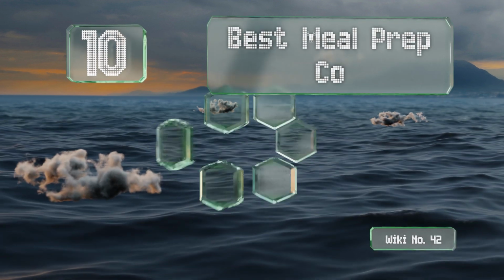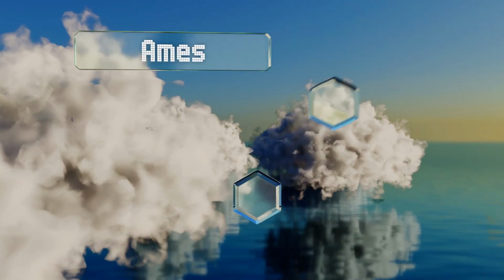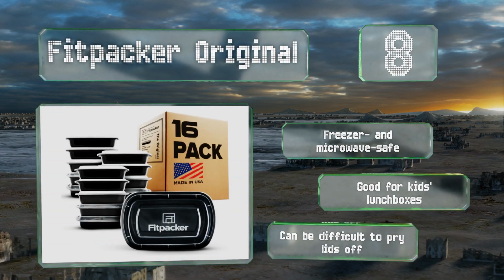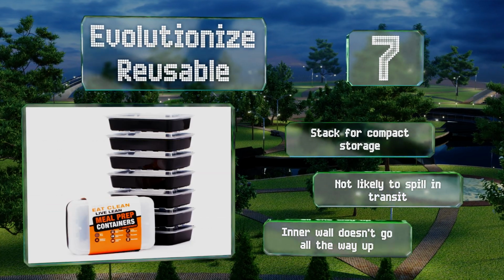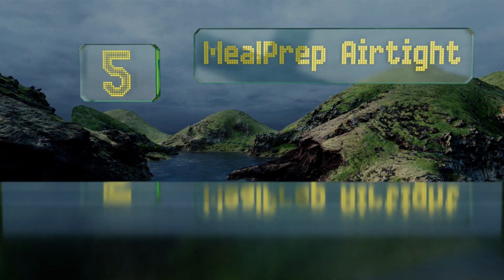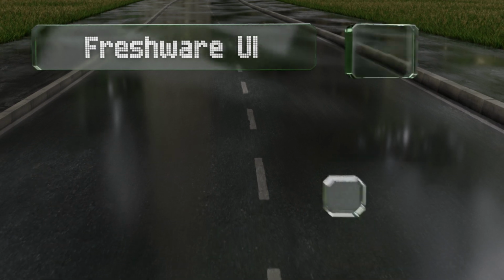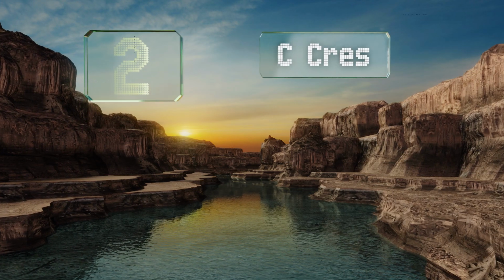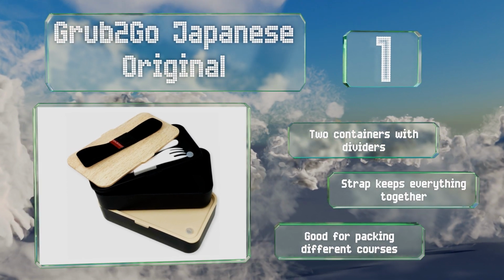10 Best Meal Prep Containers 2019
Our complete review, including our selection for the year's best meal prep container, is exclusively available on Ezvid Wiki.

Meal prep containers included in this wiki include the fitpacker original, pyrex simply store, mealprep airtight, freshware ultimate, amesser round, evolutionize reusable, grub2go japanese original, smart portables bento, c crest, and the meal lab.